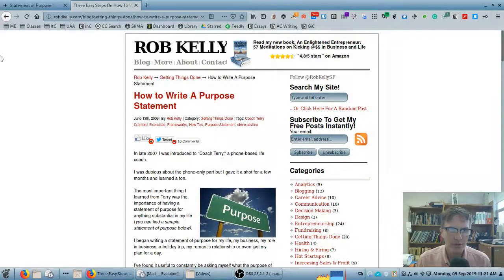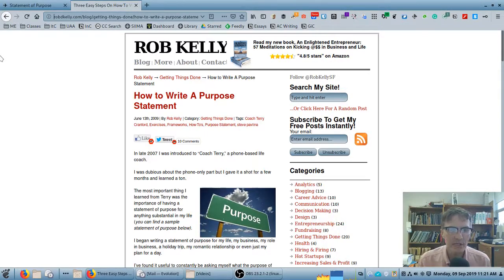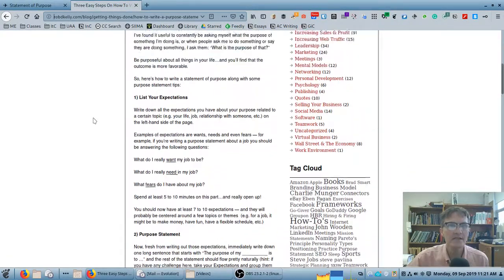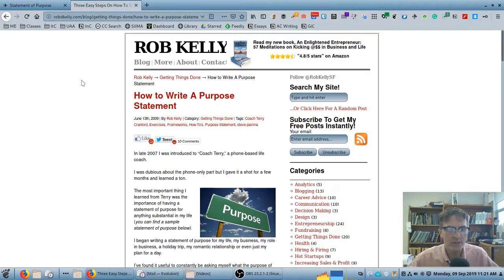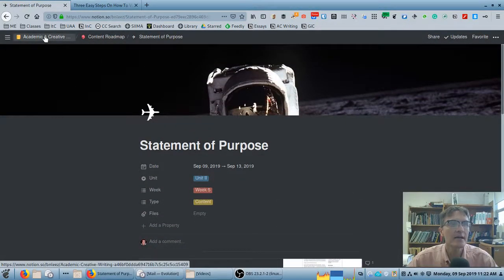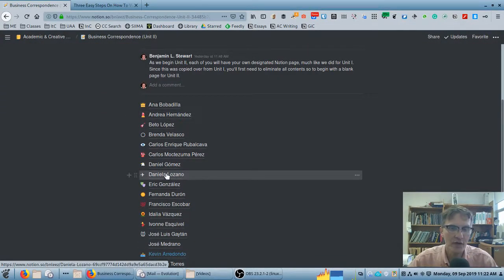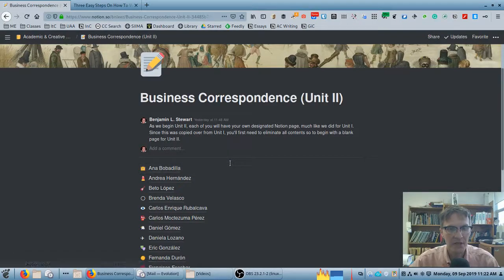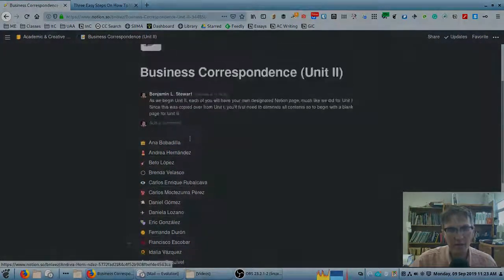Business Writing: Purpose Statement